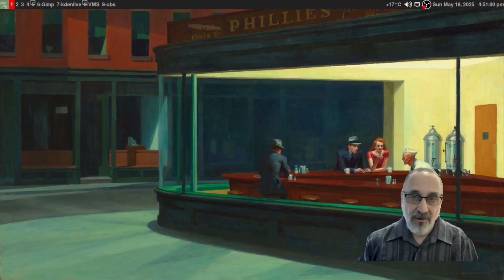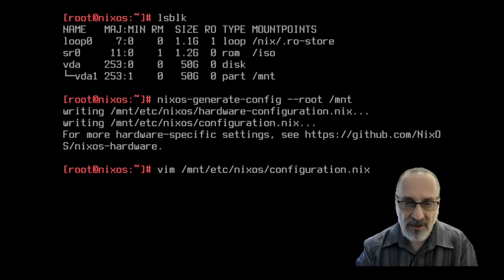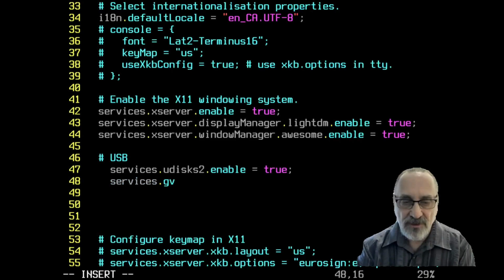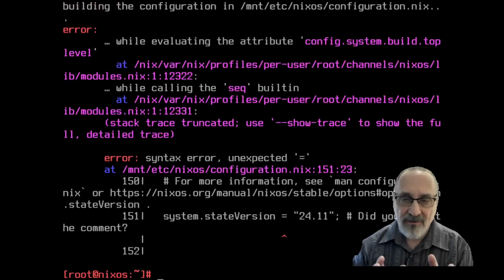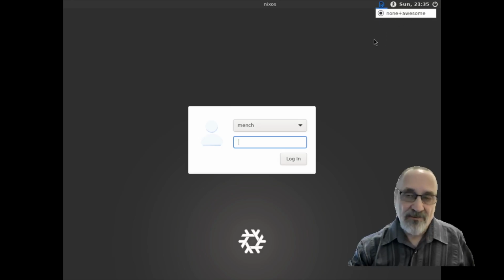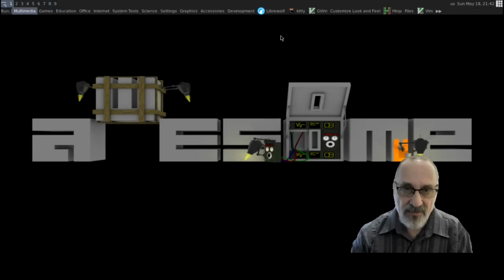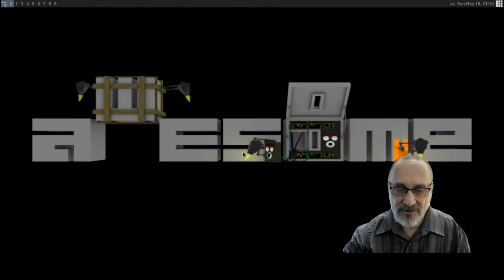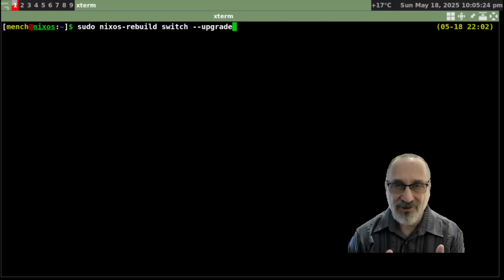Nixos MANUAL Install TTY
A minimal install of Nix OS manually in the TTY
Timestamps:
00:00  Intro
00:57  Website
02:27  Manual Installation in the TTY
13:51  Won't build due to Errors in Config
16:40  Build works, Config Fixed
18:24  Boot to new system
25:10  Download my Configs
27:00  Rebuild System after installing my Configs
27:54  Tour of My System
29:33  Alias for Nixos Config
31:02  Alias for Rebuilding Nix
31:29  Updating Nix & Apps
32:31  Alias for updating
33:00  Final Thoughts